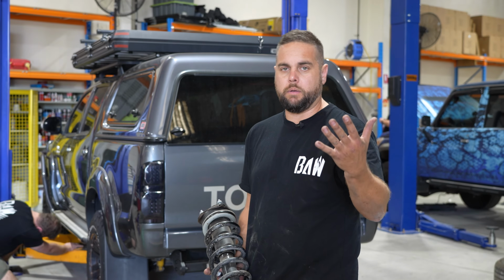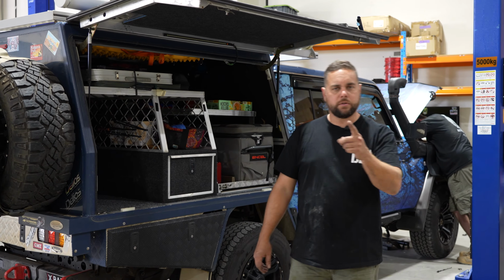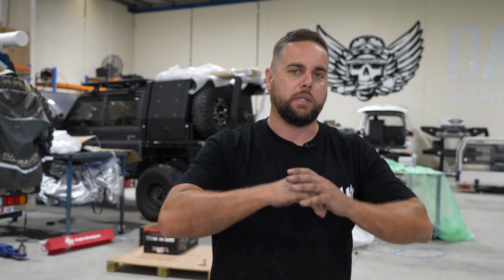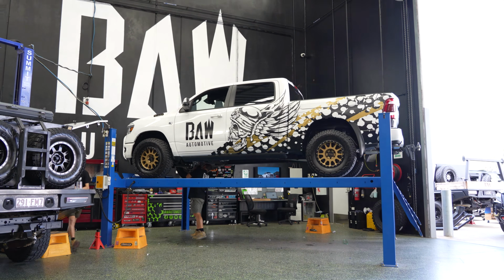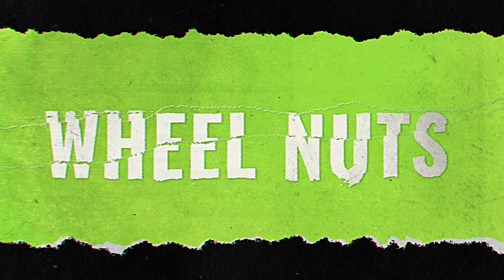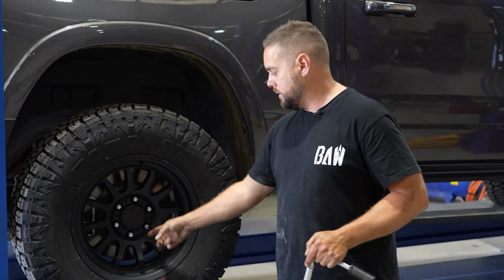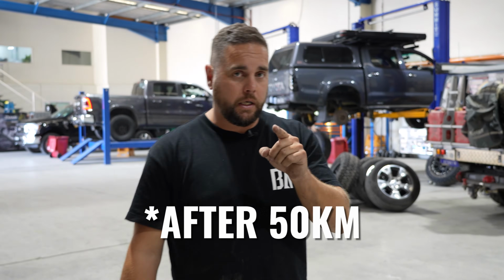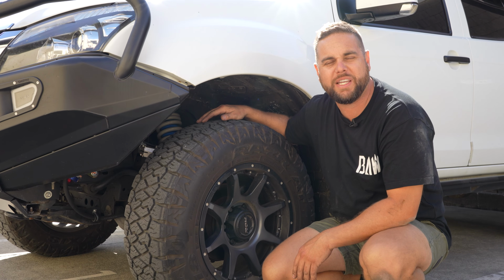Upgraded your GVM? Here's 3 Steps You CANNOT Skip On Your 4x4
Just had a GVM upgrade on your 4WD? Here are 3 critical things no one’s talking about, but they’re absolutely crucial if you want to protect your offroad rig and dominate towing and touring. Brent dives into the must-do steps after upgrading your suspension to ensure your 4x4’s performance is top-notch, your ride stays safe, and your DMAX, Landcruiser, Ranger or anything in between is ready for whatever off-road adventure you throw at it. Don't miss this episode – these tips could save you big time.

Born in Brisbane’s backyard, BAW Automotive has earned a reputation as Australia’s go-to for 4x4, American Truck, and Caravan upgrades.

Proudly family-owned and operated, we specialise in tough, reliable upgrades designed for the realities of work and play. From custom modifications to complete 4WD off-road and caravan setups, we help you build a vehicle or rig that’s up for any challenge—whether it’s navigating a job site, tackling the toughest tracks, or heading off the grid for a well-earned break.

Our commitment to quality is what sets us apart. Tradies, tourers, and adventurers trust us because we deliver workmanship that lasts. We know your gear needs to perform, whether you're towing heavy loads, venturing off-road, or heading cross-country. That’s why we handle every detail, so your 4WD, American Truck, or Caravan is ready to go the distance.

At BAW, we’re all about solutions. Our trade-qualified team works with the best products in the 4x4 and Caravan industries, building setups tailored to suit your lifestyle and budget. From lift kits to suspension upgrades, caravan BTC upgrades, and more, our expertise and industry connections mean you get nothing but the best.

Whether you’re on the tools, on the tracks, or on tour, we’ve got the upgrades to keep you moving.

Let’s build your dream rig—ready for work, play, and everything in between.